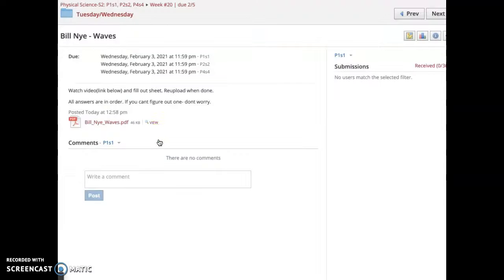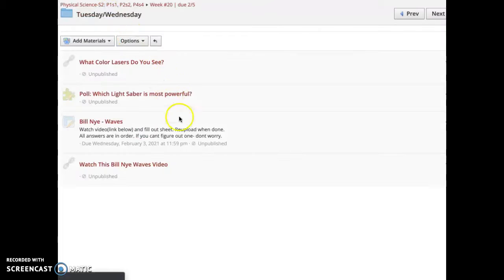Directions: Week 20 Walkthrough